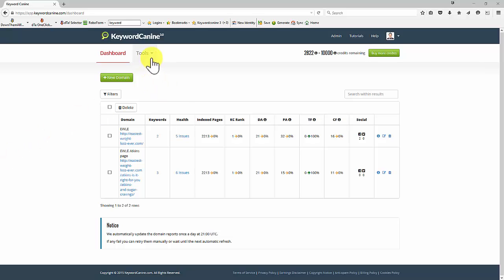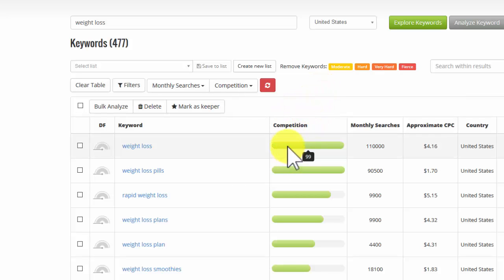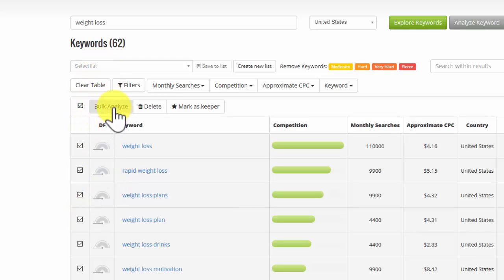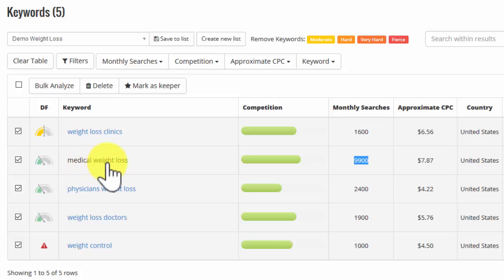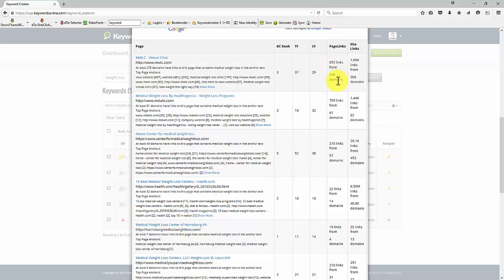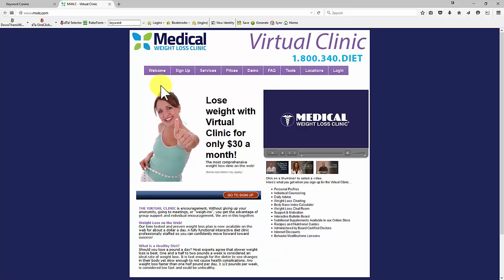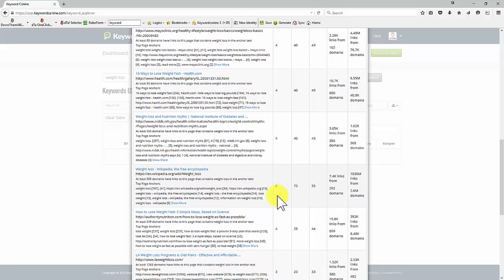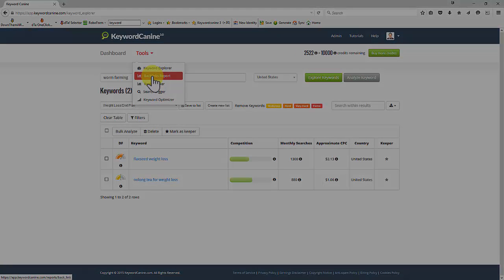Keyword Canine 3.0 Keyword Explorer Tutorial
You'll gain access to this tool and many more!